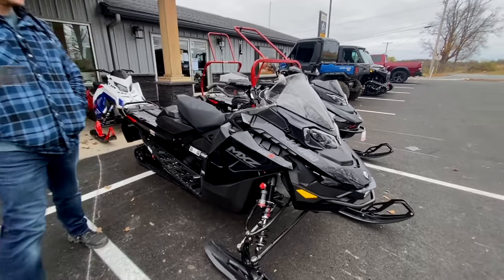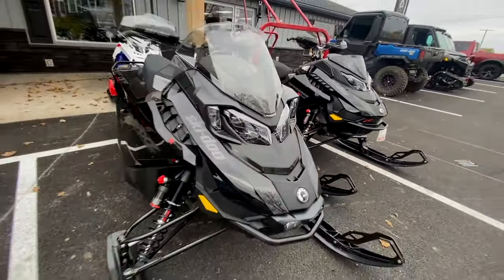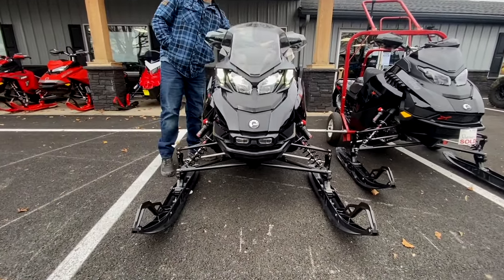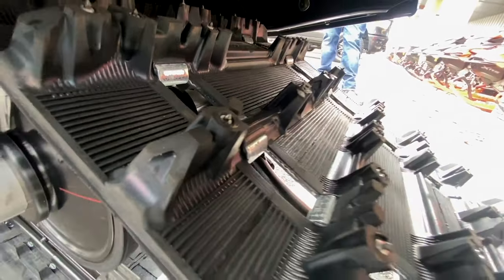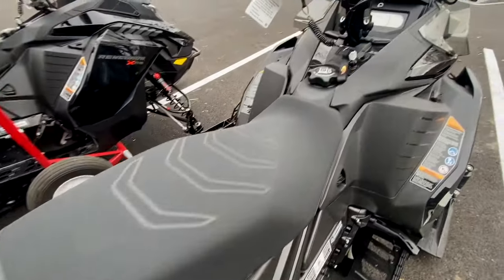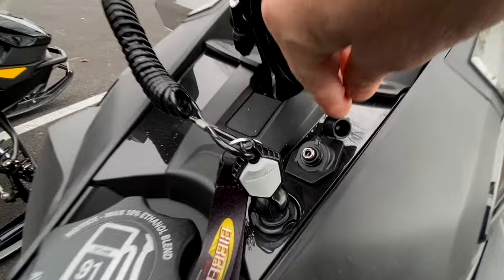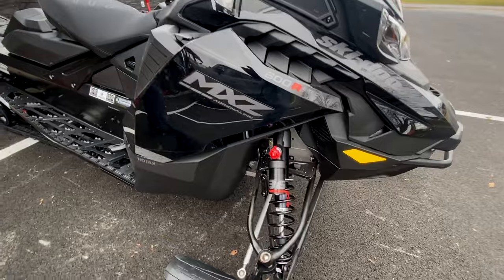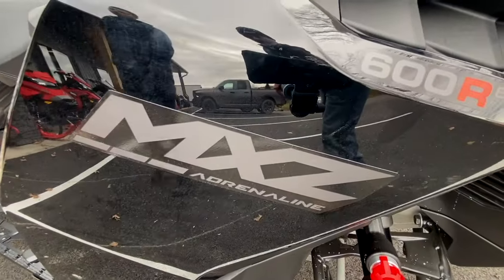2024 SKI-DOO MXZ 600R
Jeff walks around the 24' Ski-Doo 600 and discusses it's features!